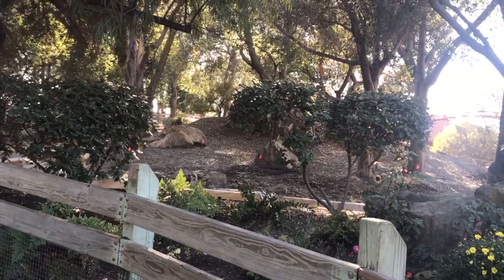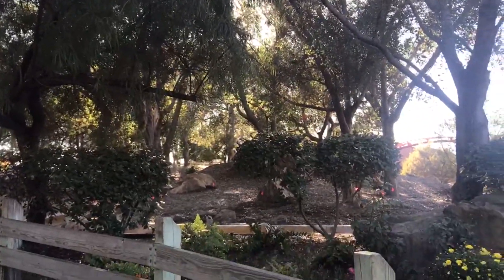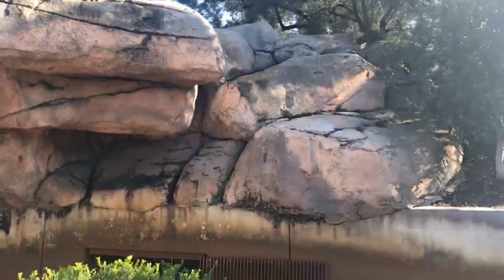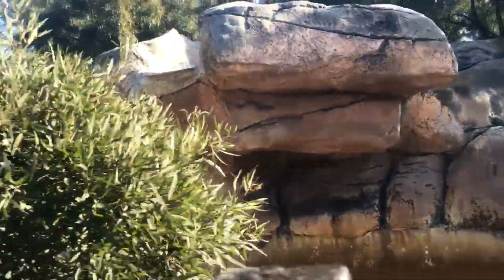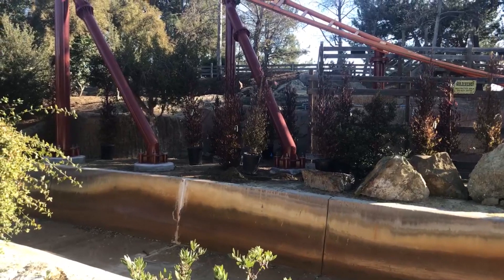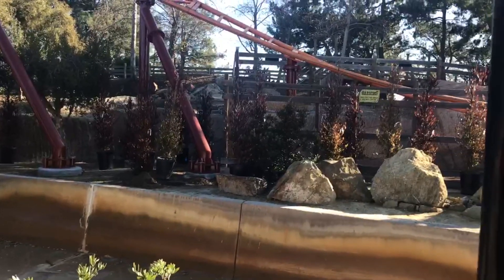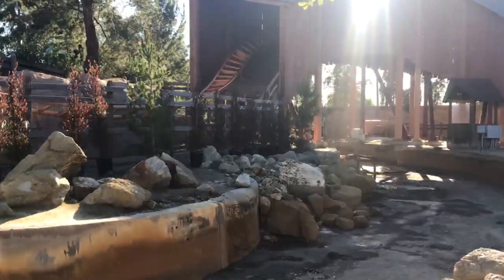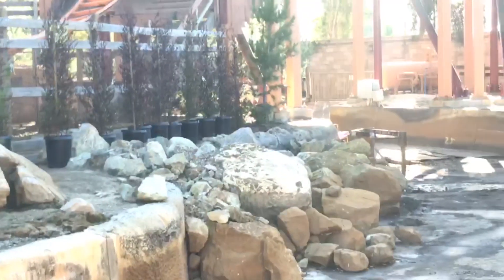Calico River Rapids Construction Update 2/25/19 | New at Knott's Berry Farm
Dorian's Instagram: @discorded_official